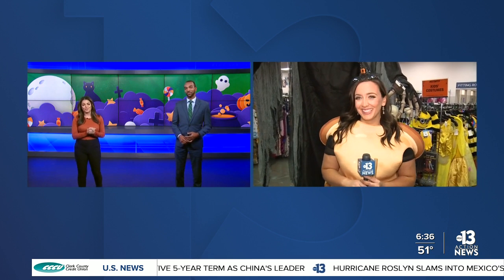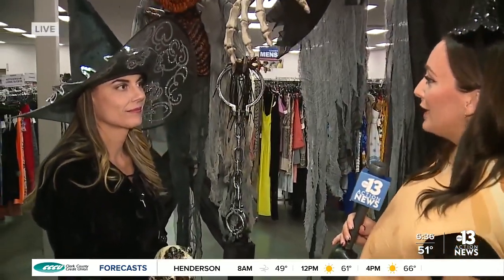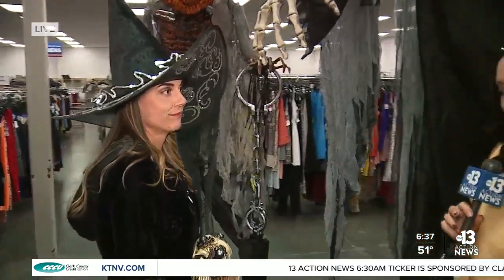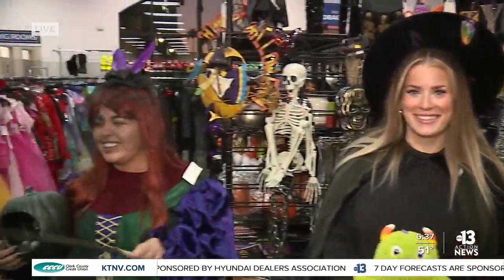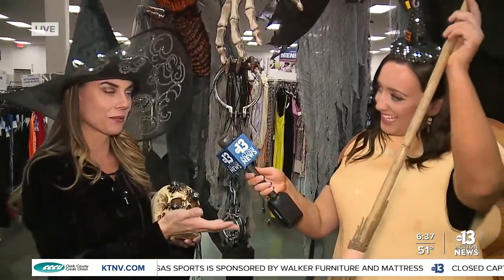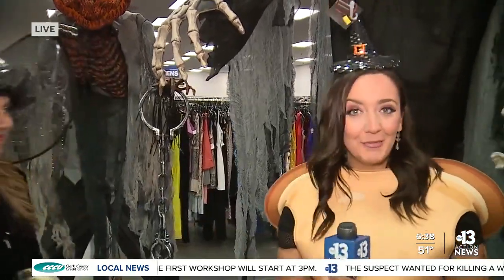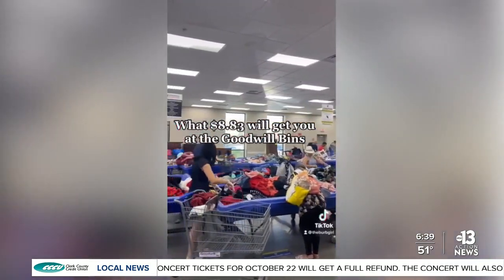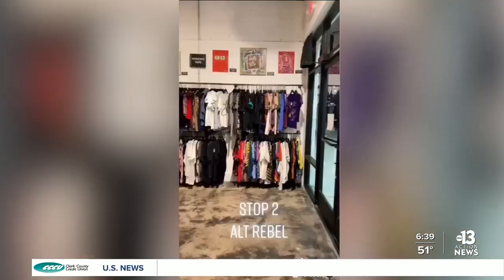Finding eco-friendly costumes on a budget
Kelsey McFarland went last-minute Halloween shopping at Goodwill to find affordable and eco-friendly costumes.